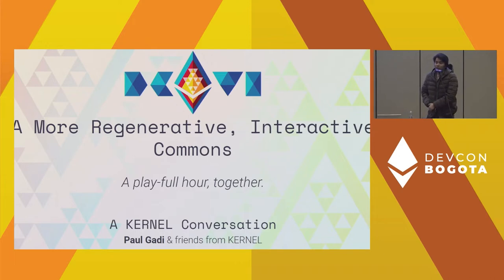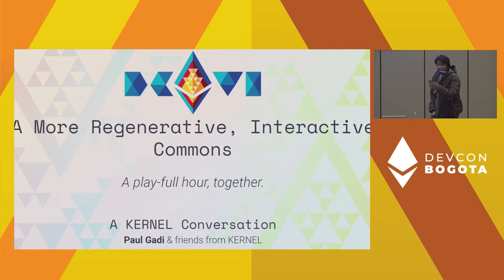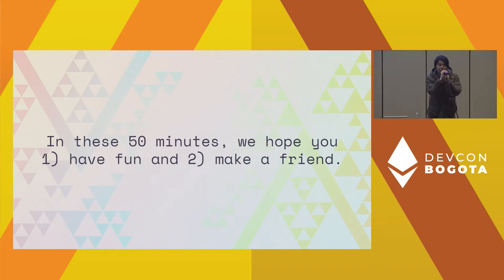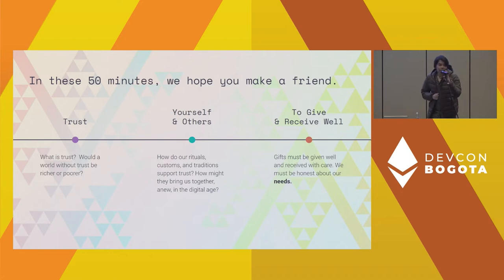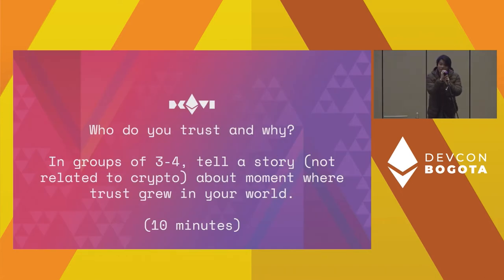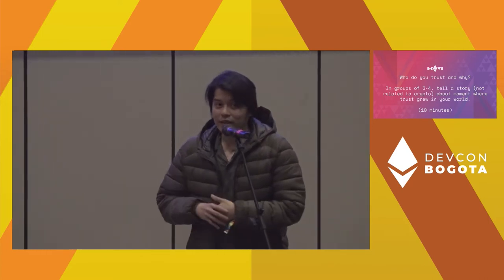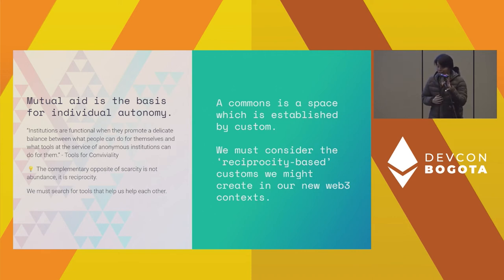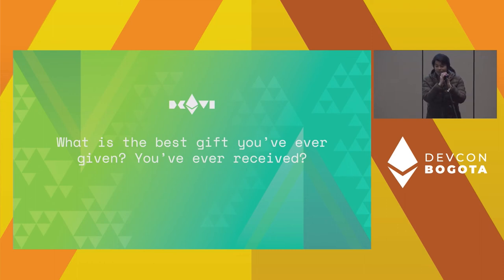A More Regenerative, Interactive Commons | Devcon Bogotá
"The concept of the commons is not that of a resource; a commons comes from a different way of being in the world where it is not production which counts, but bodily use... established by custom."

At KERNEL, we've spent 2 years establishing customs which embody regenerative ways of living, both internally and in web3 projects.

We'd welcome sharing KERNEL customs in an interactive workshop, where we get to know each other & our commons through 4 words: trust, value, freedom, and giving.

Speaker(s): Vivek Singh, Sachin, Paul Gadi
Track: Governance & Coordination